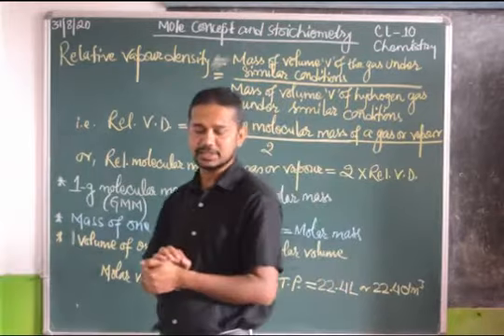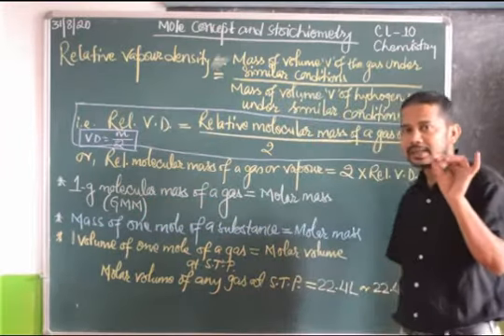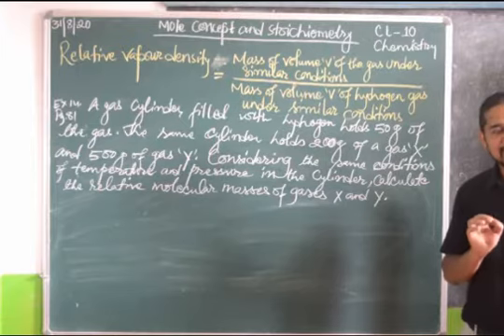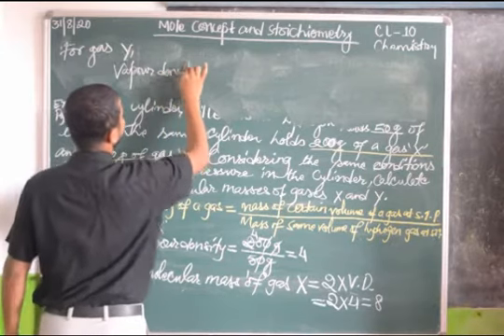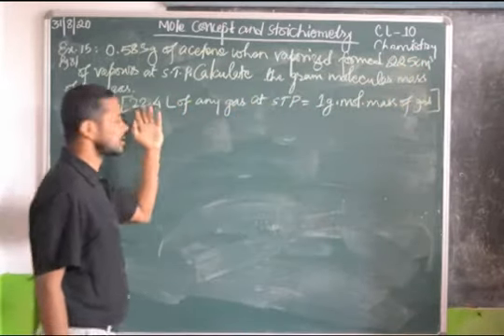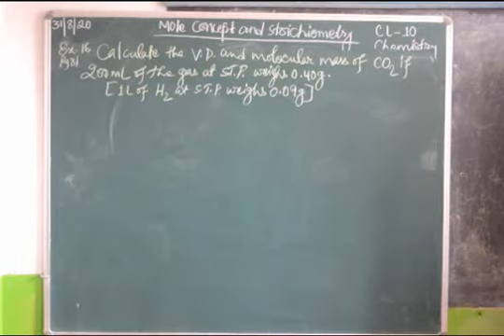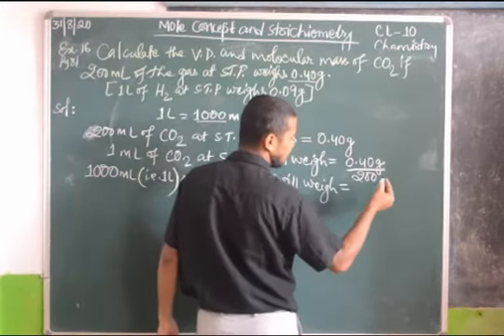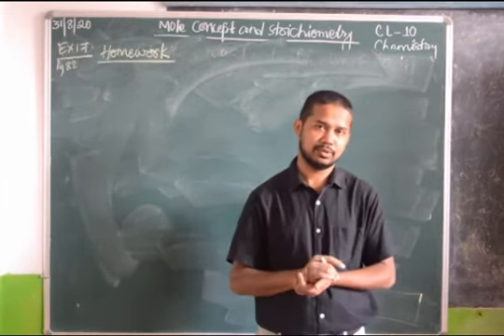Class 10 Chemistry Topic: Mole Concept and Stiochiometry